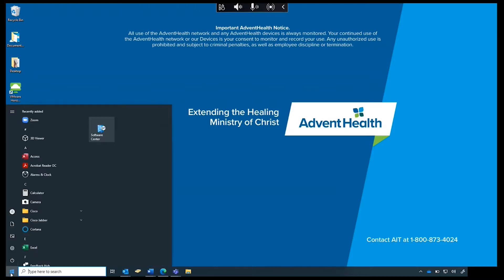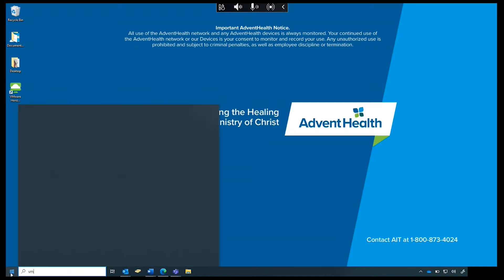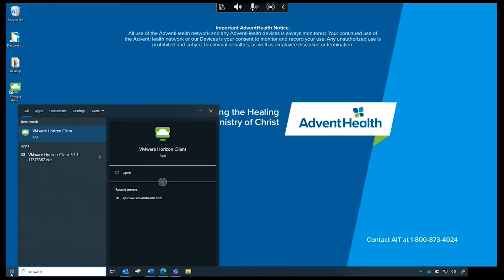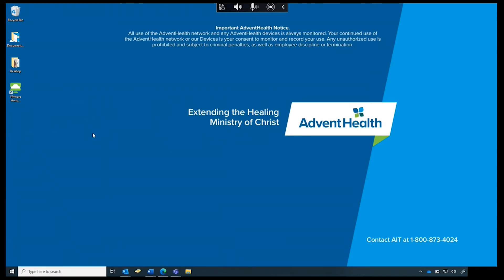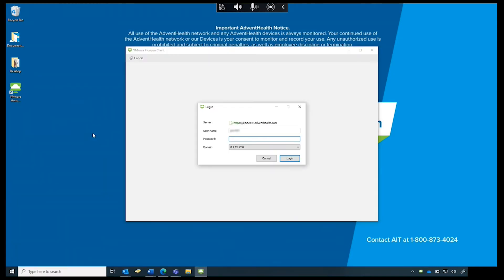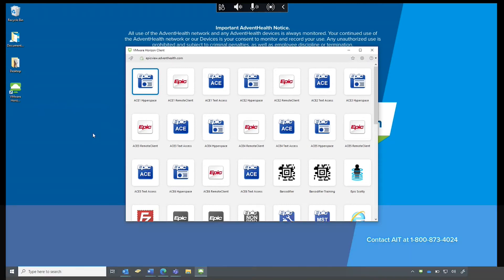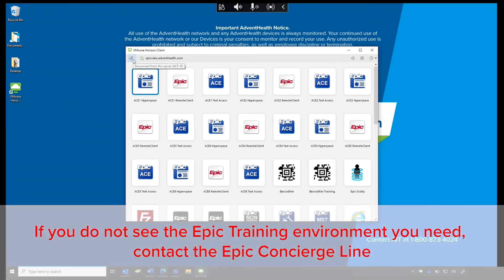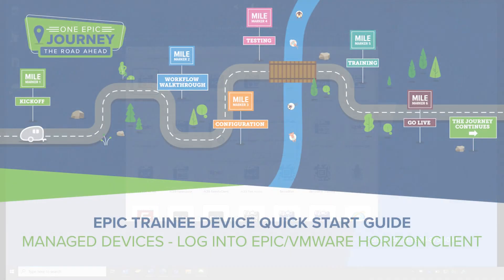Loggng Into Epic (AdventHealth Device)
Logging into Epic for Training using an AdventHealth computer.